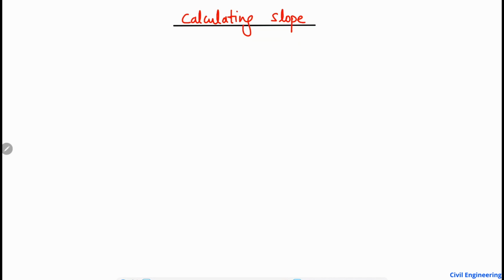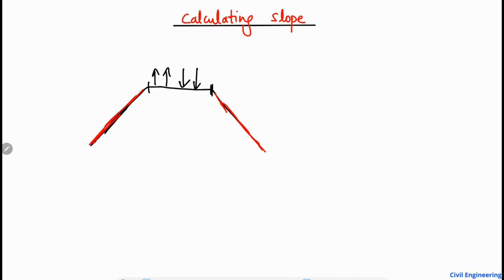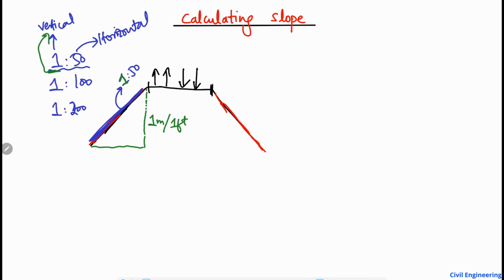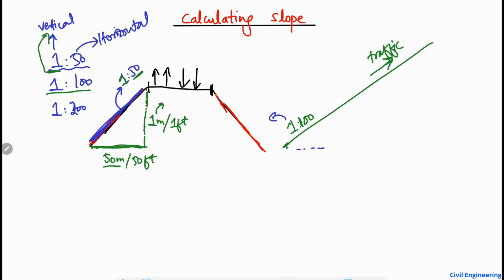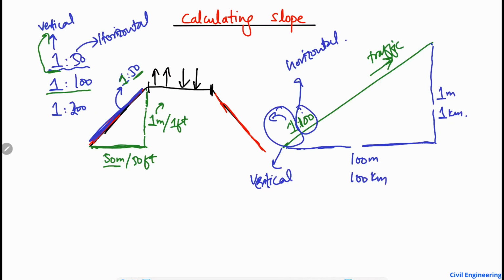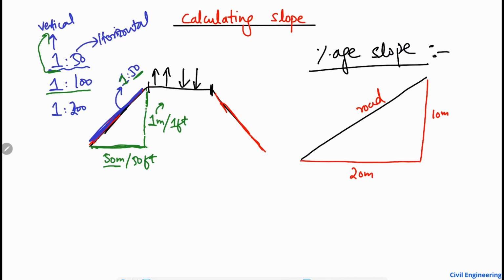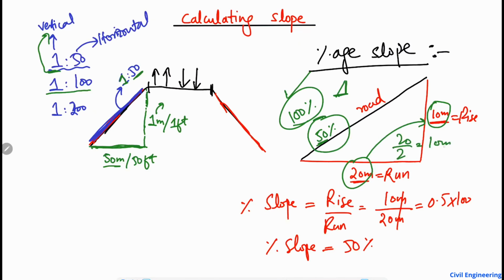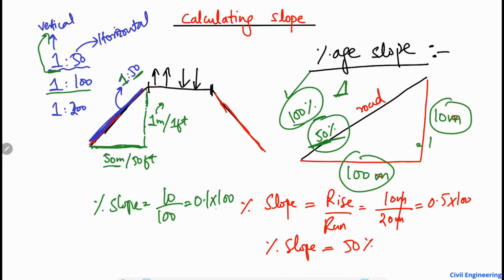How to find Slope - Example Solved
This lecture explains how to find the slope of any surface profile. Slope can be defined as the ratio of rise over run. In other words it is the ratio of vertical dimension to the horizontal dimension of any surface profile.

Slope of road profile
Slope of surface profile
Slope of any surface
Slope
Percentage slope
How to calculate the slope of road
Slope of road